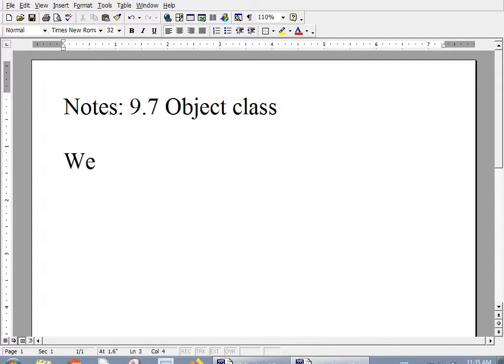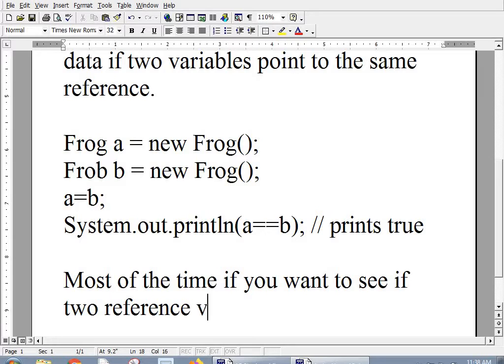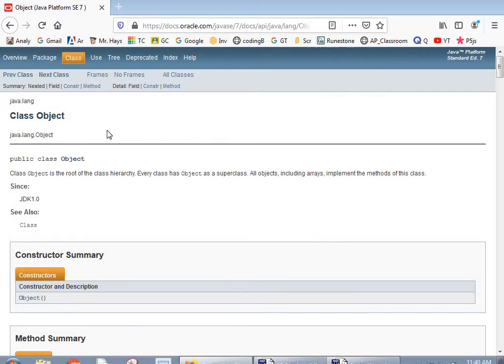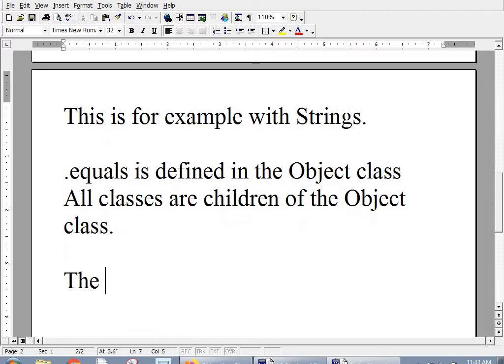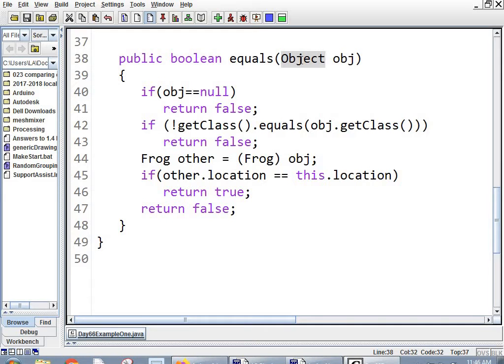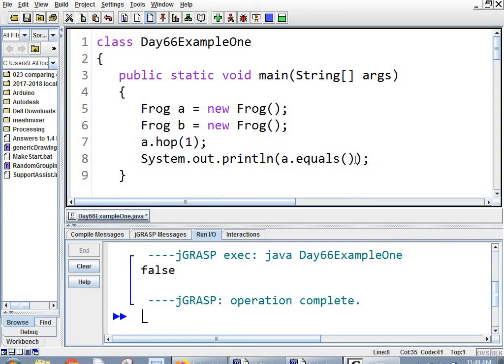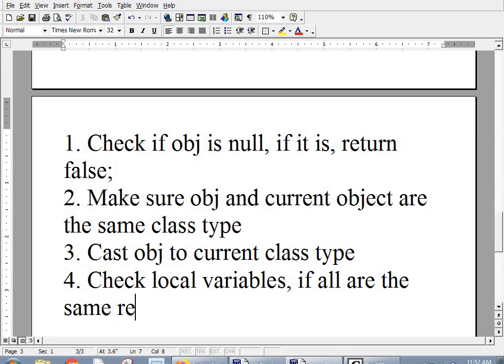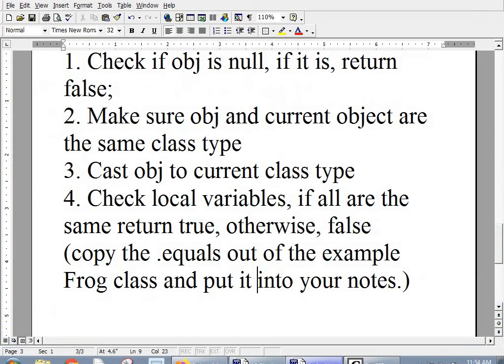066 Notes 9.7 Object class, .equals()